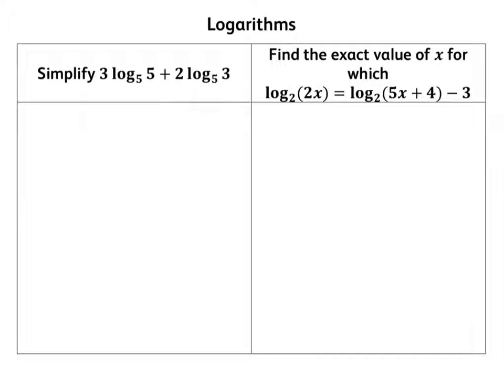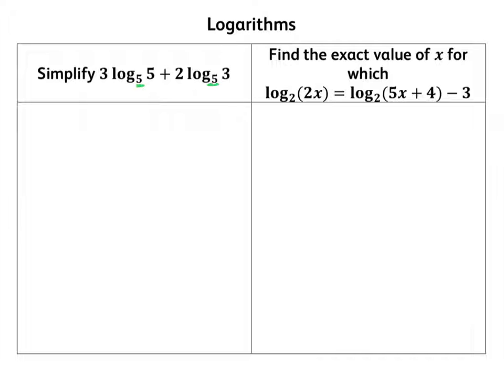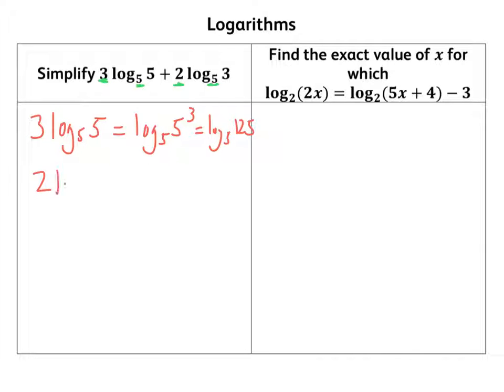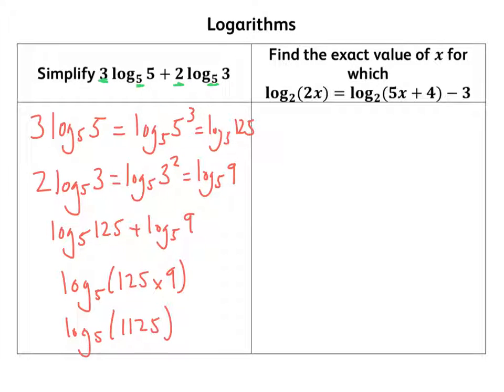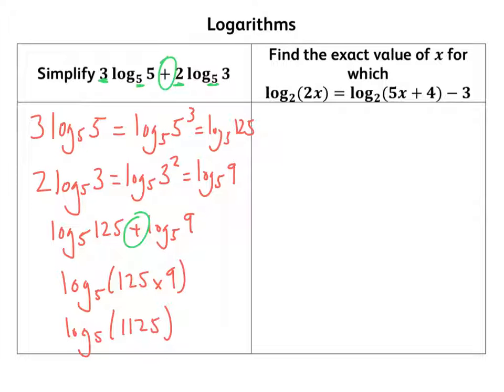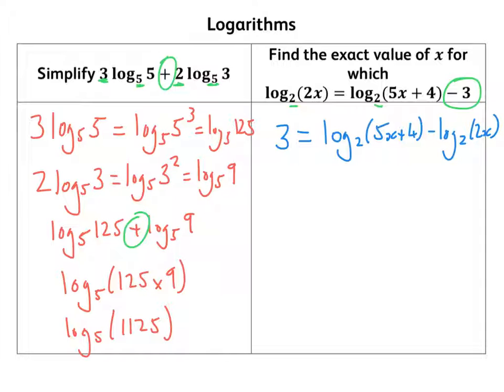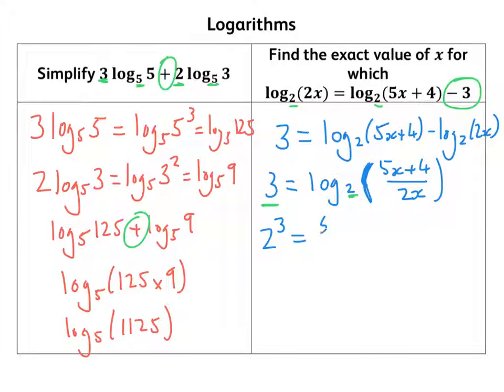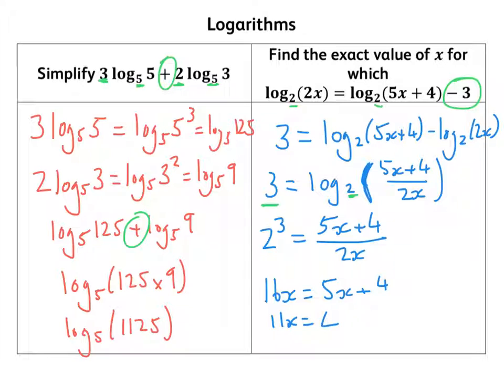C2 - Logarithms - Tutorial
This shows a couple logarithms problems involving simplifying and solving equations.